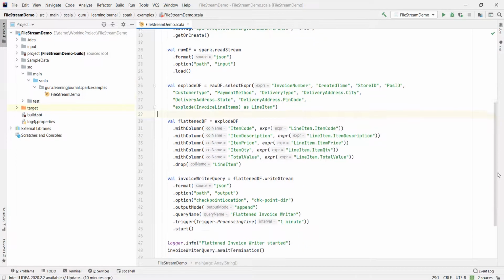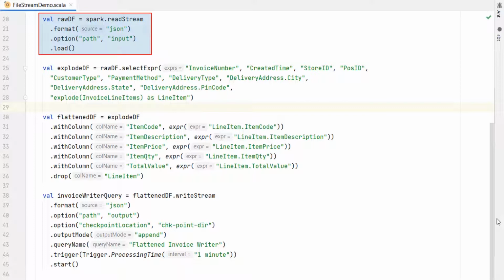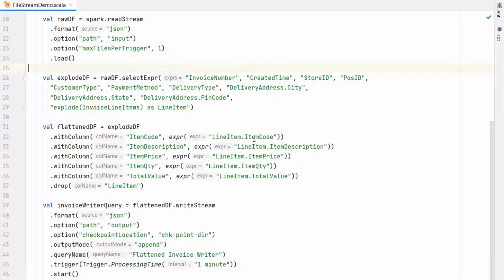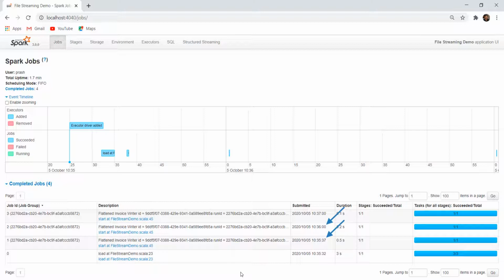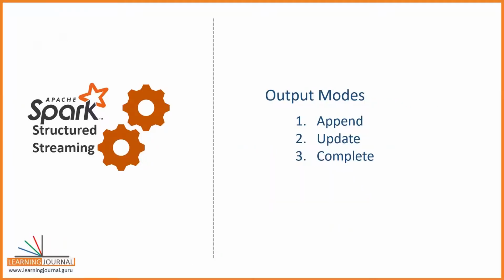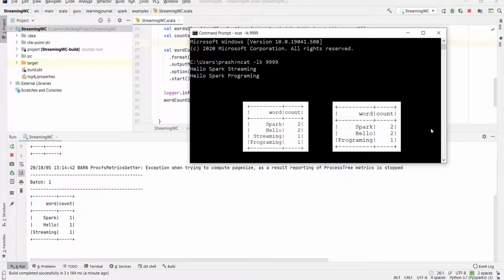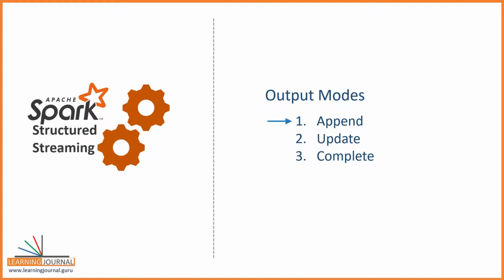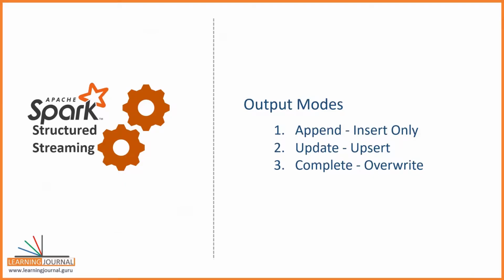Streaming Sources Sinks and Output Mode